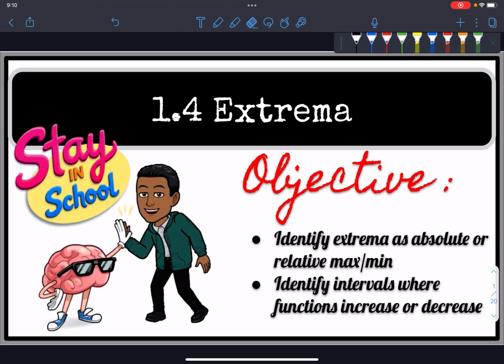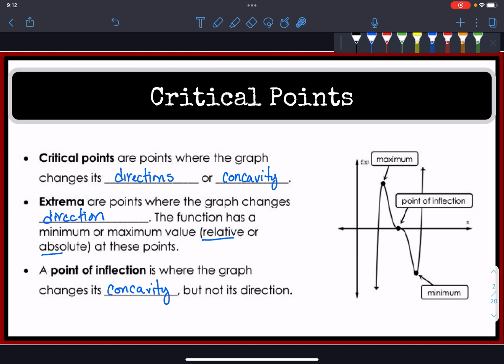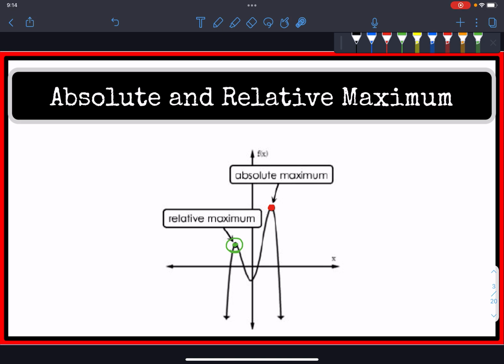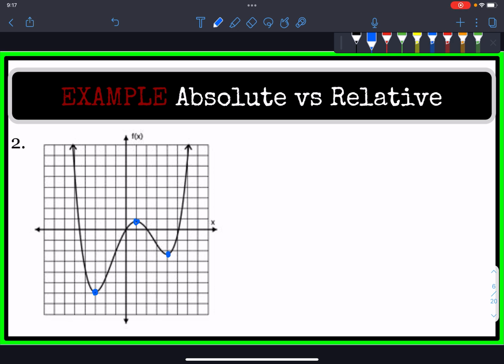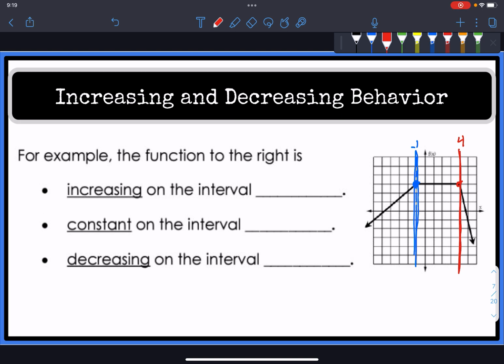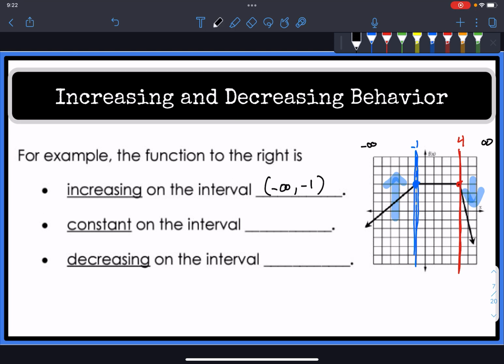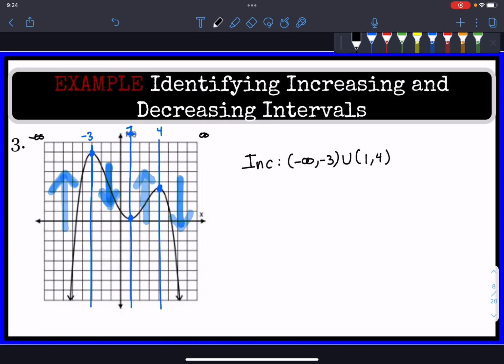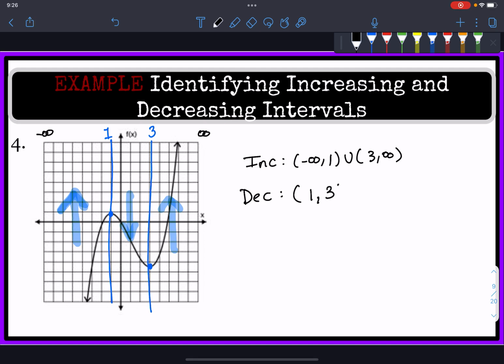1.4 Extrema and Behaviors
@ElProfePantera Video for Section 1.4